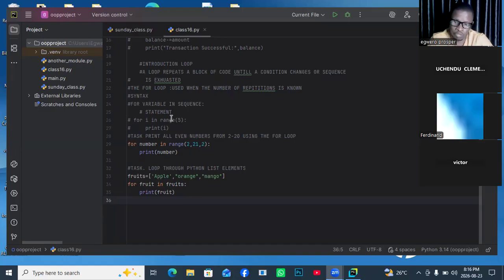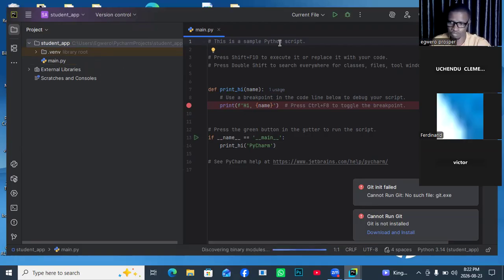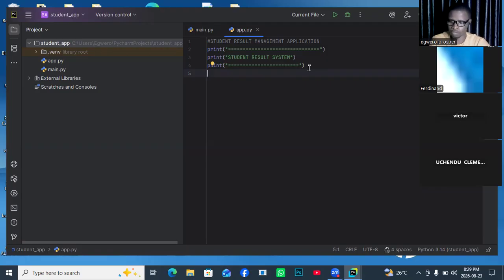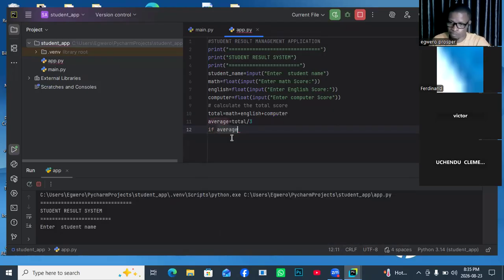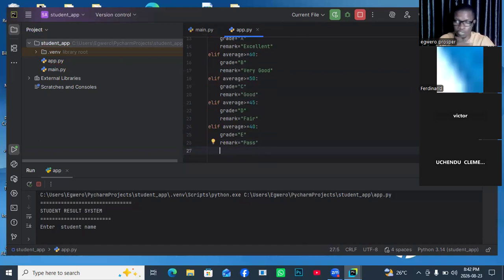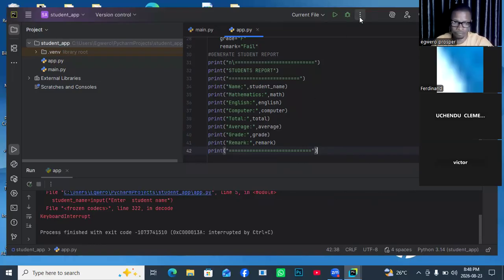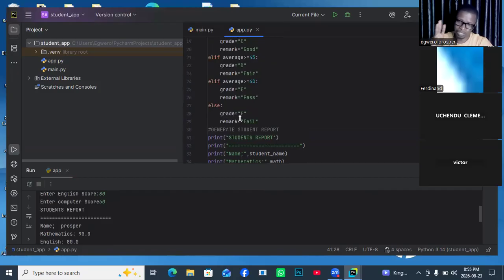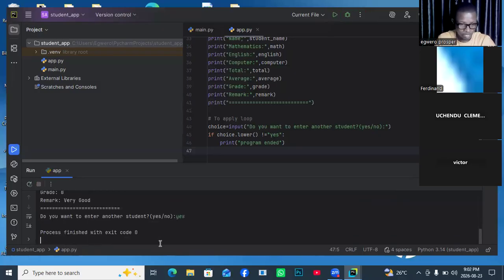Python App Development | Build Real Applications with Python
Want to go beyond writing Python code and start building real applications?

Join our practical Python App Development training and learn how Python can be used to create functional, interactive, and user-friendly applications.